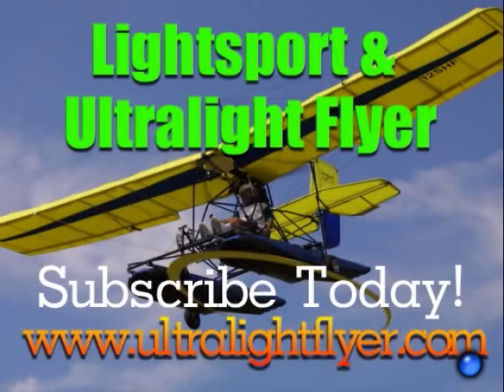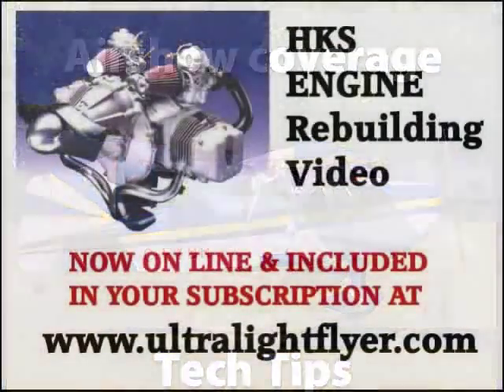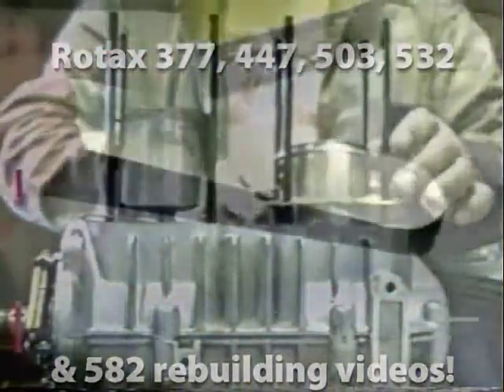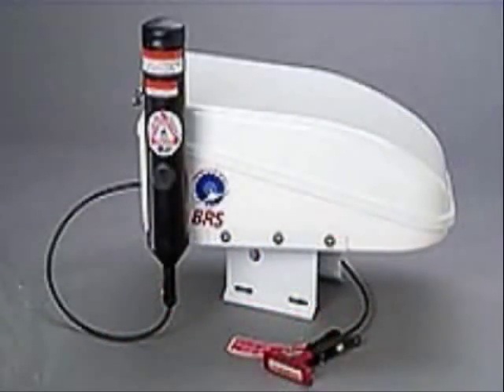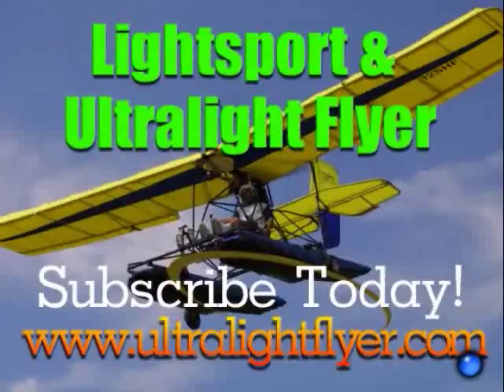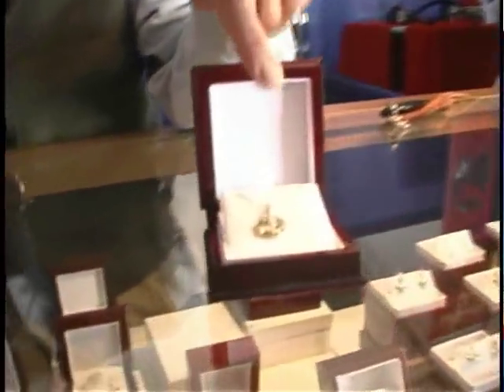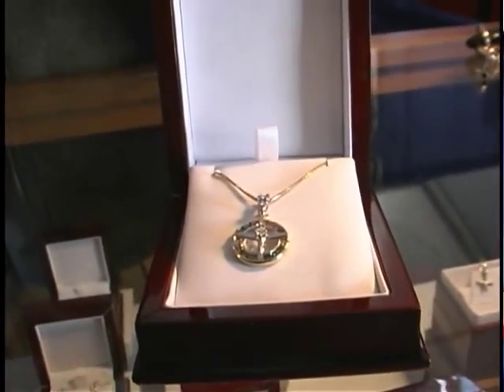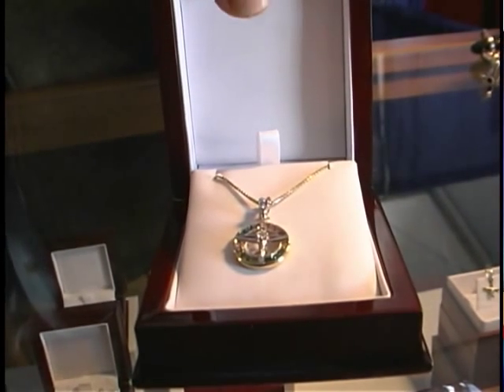Aviation Jewelry - The Pilots Cross - Personalized Aviation Jewellery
Jim Seip of The Pilots Cross talks to the Lightsport & UltralightFlyer about his unique one of a kind aviation jewellery, and about The Pilots Cross